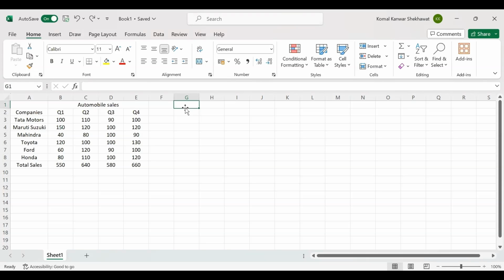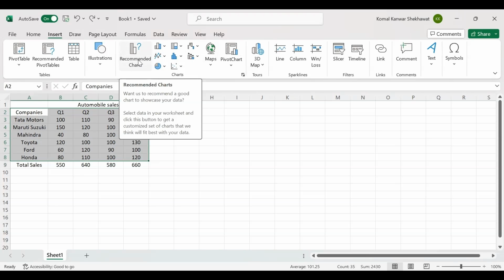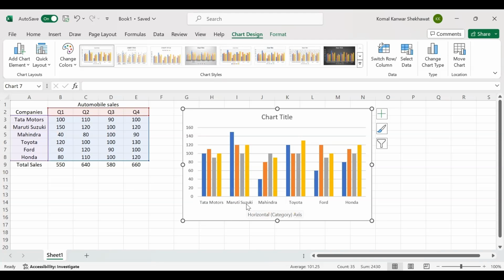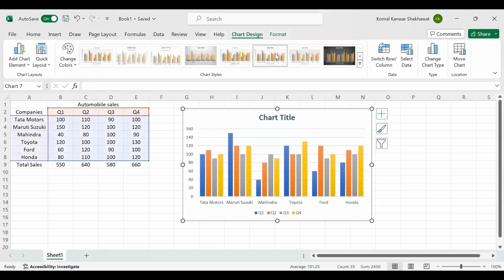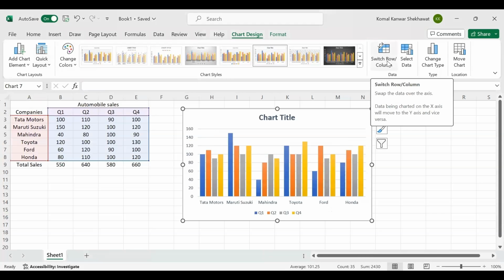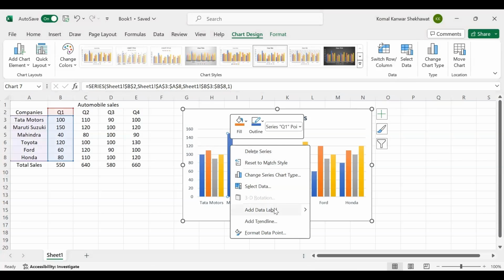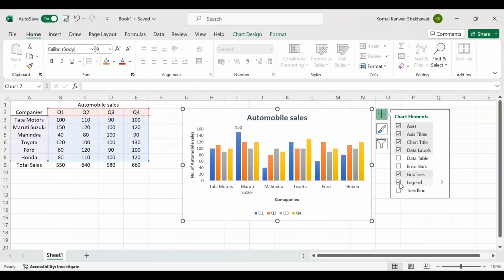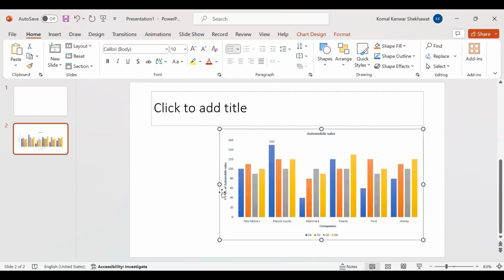2. Graphical presentation in Excel || Beginner's guide to Excel || Excel Tutorial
Hello everyone.
This video explains how to represent data in MS Excel using graphs/ charts.

The video shows the basic components/ elements that can be used to generate graphs. The video focuses on the most quick and simple way to create graph.